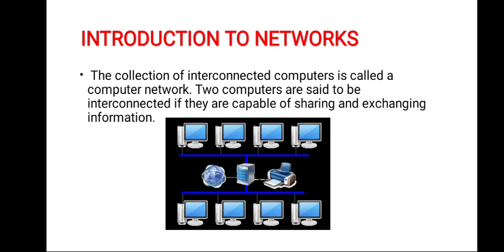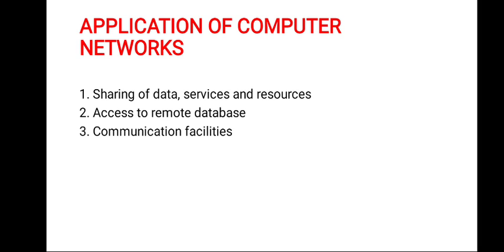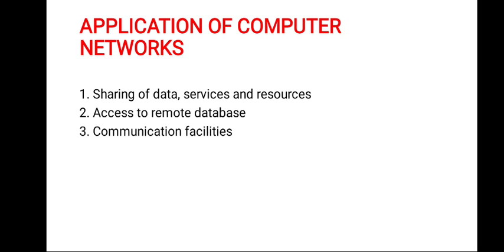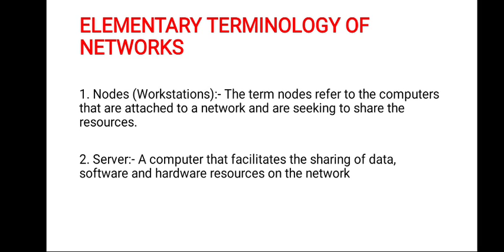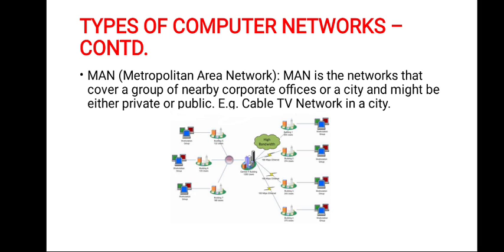XII IP Unit 3 Session 1 - Explanation Topic - Introduction & Types of Network